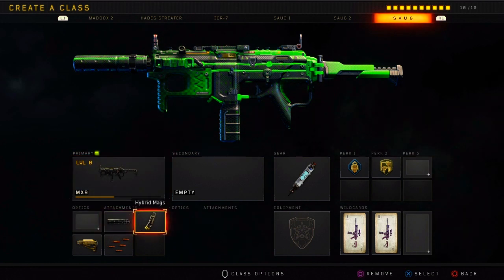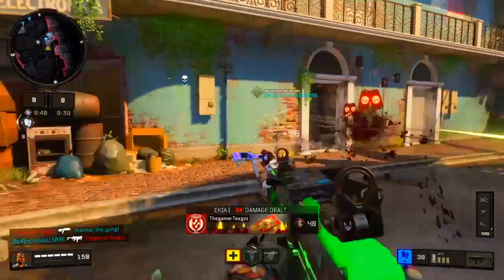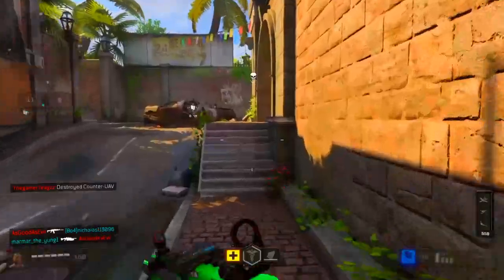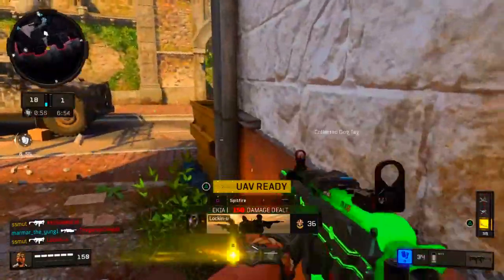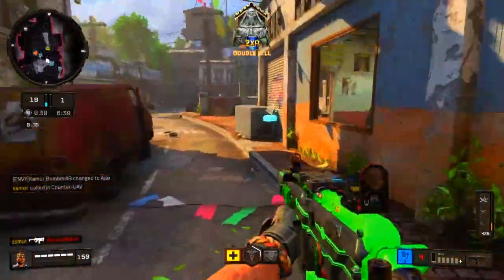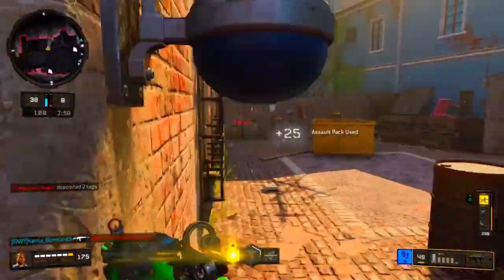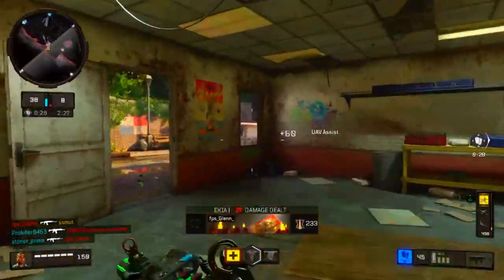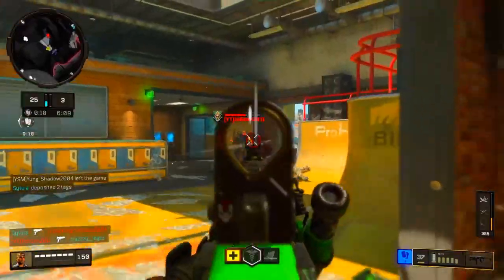THIS MX9 CLASS WILL OUTGUN YOUR OPPONENT 😱(BEST MX9 CLASS SETUP) BO4 2022